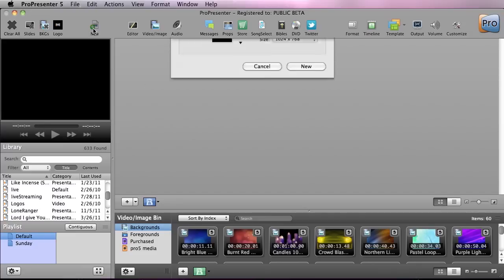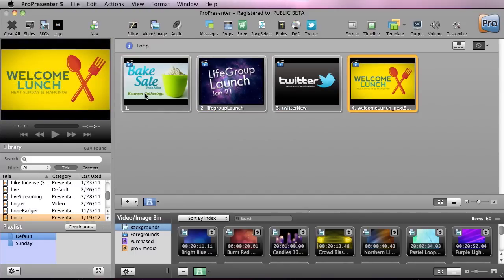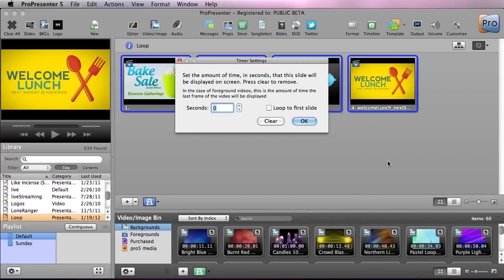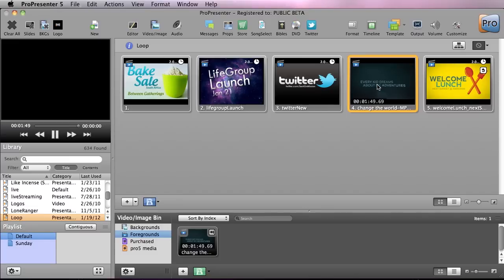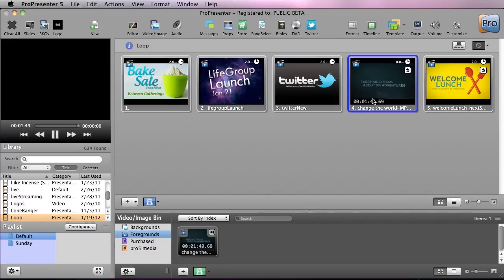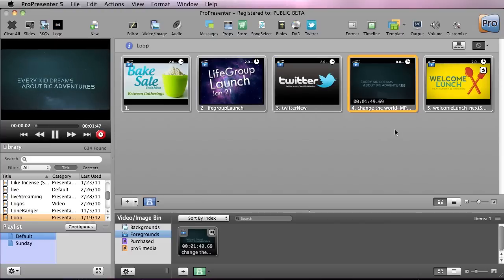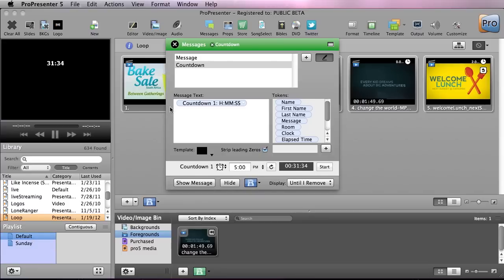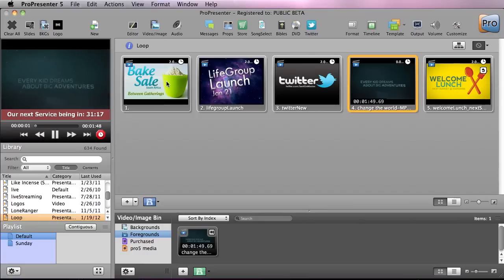ProPresenter 5 - Pre-Show Announcement Loops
This tutorial shows you how to create Pre-Show announcement loops within ProPresenter 5.  Share your events and announcements pre or post worship service in ProPresenter church presentation software.